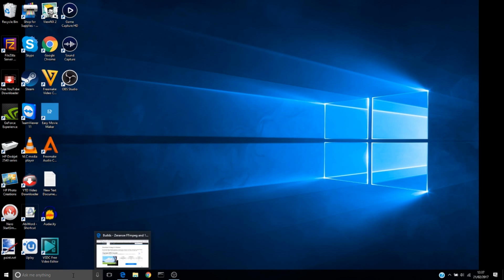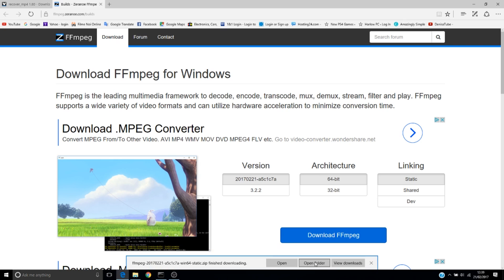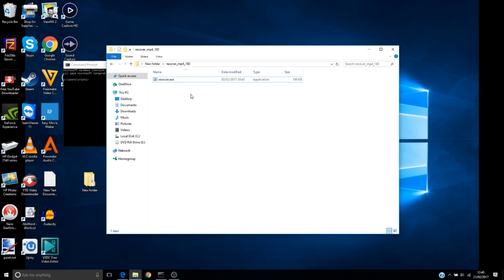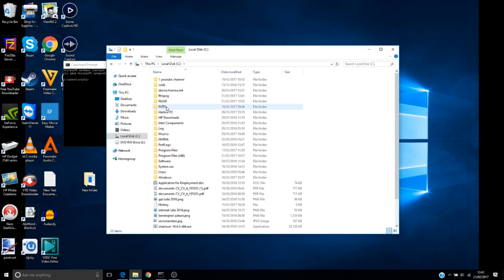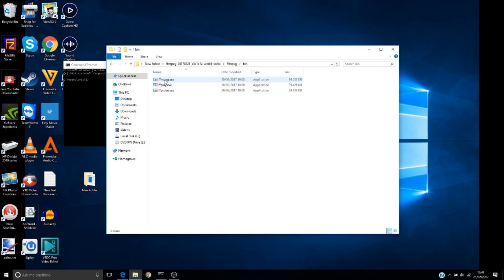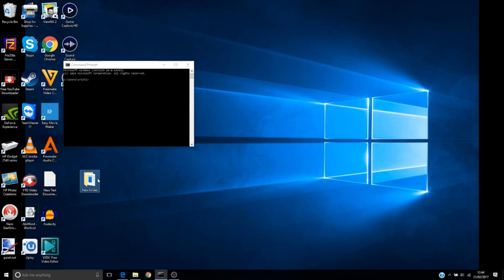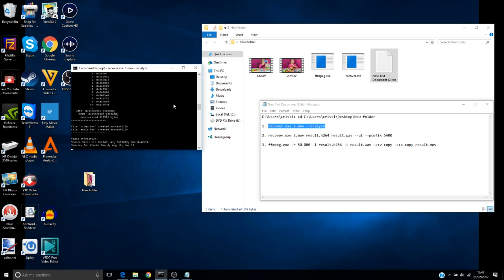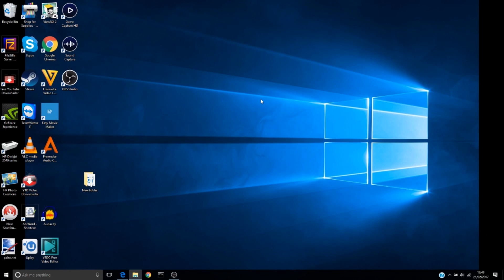How to fix a mp4 or mov file for free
How to fix a mp4 or mov file for free. for 100 MB of files.
Please use this method if you file is broken because you battery or space on SD card is come to an end. If you get broken files every time please change your sd card. I did it. Enjoy the video.
PS: If you have any issues and you want help, please be specific.